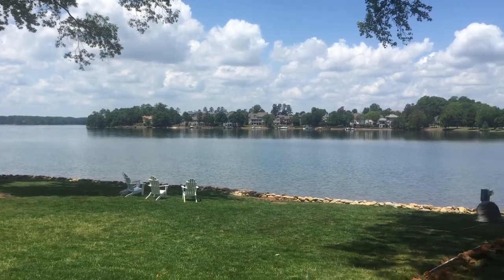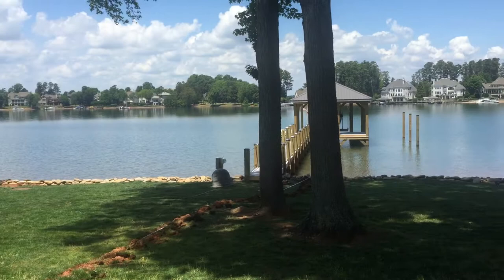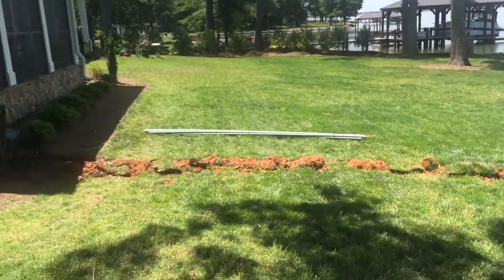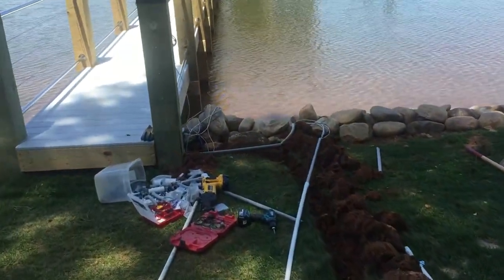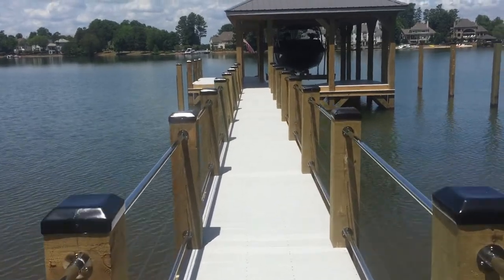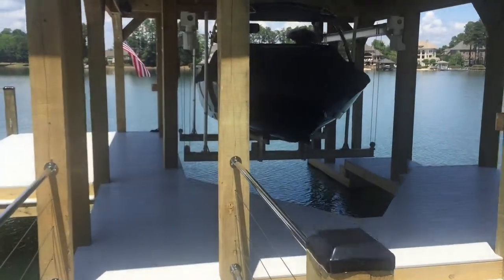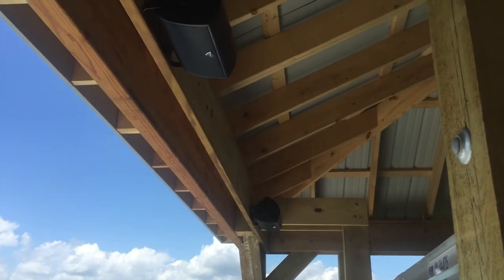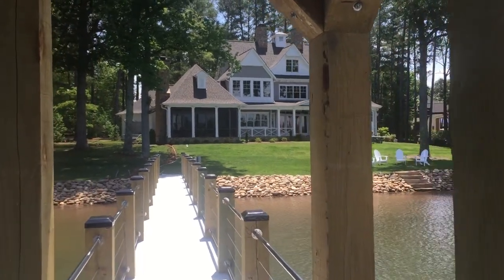Dock audio zone with Sonos and bookcase style speakers